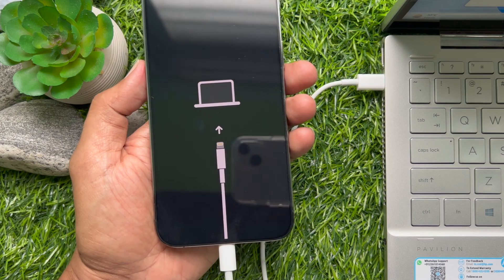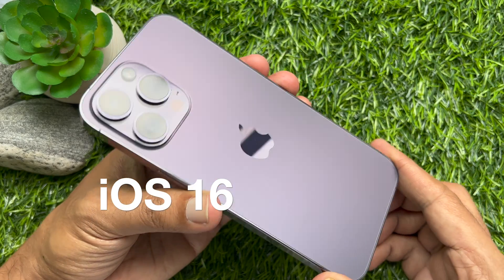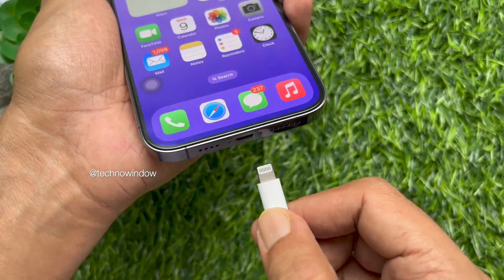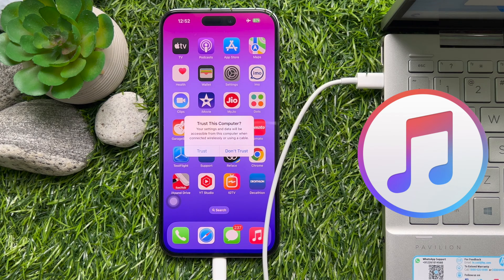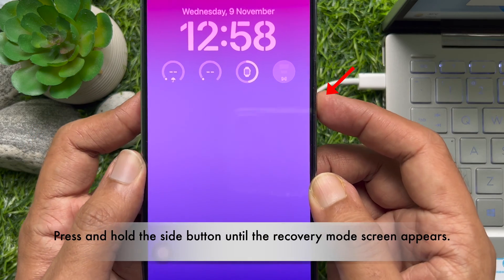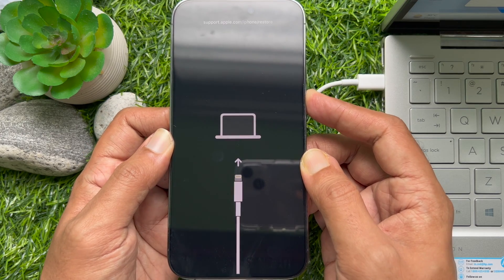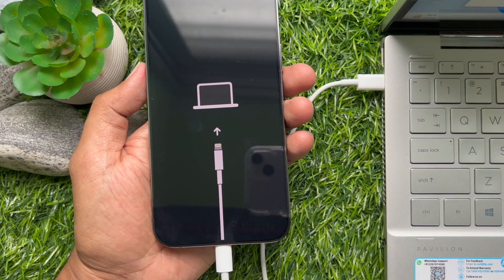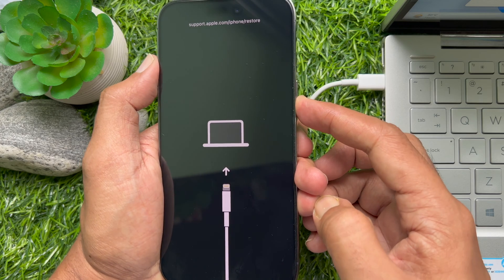How To Put iPhone 14 Pro Max In Recovery Mode | How to Put an iPhone in DFU mode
How To Put iPhone 14/ iPhone 14 Pro/ iPhone 14 Pro Max In Recovery Mode.